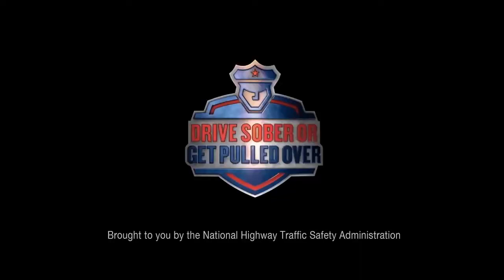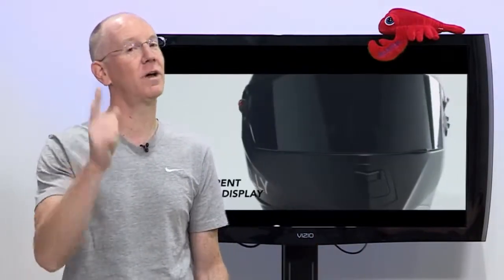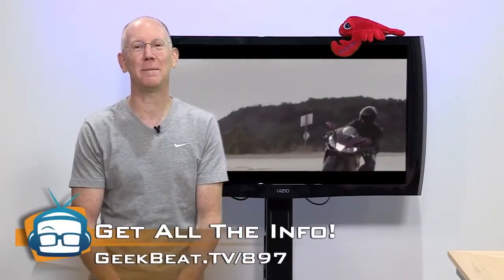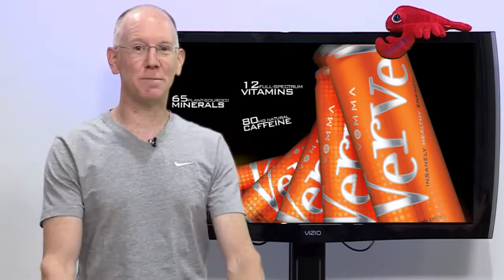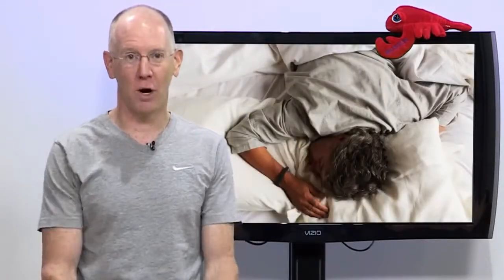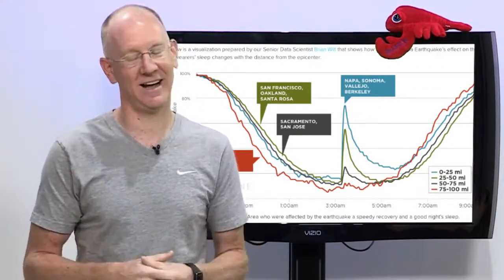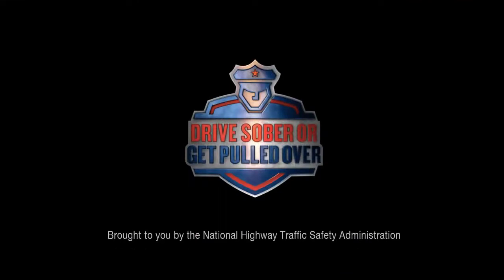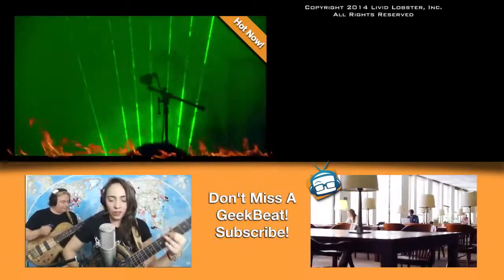Geek Beat Archives How to Stay Safe While Being Targeted by Fireworks!